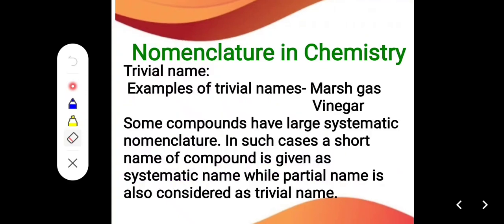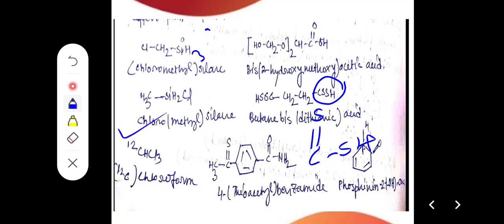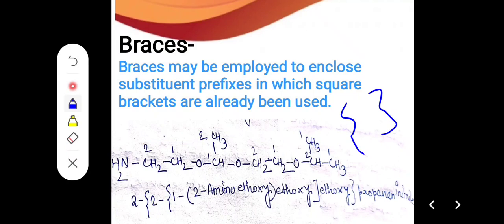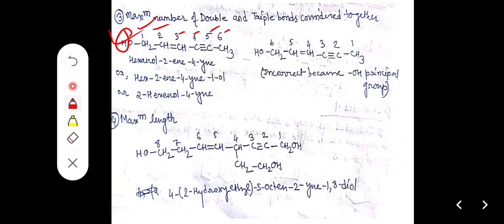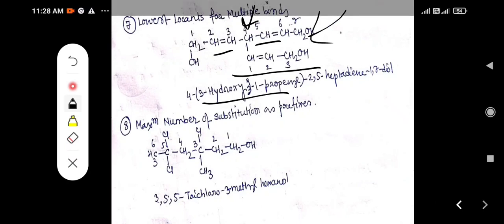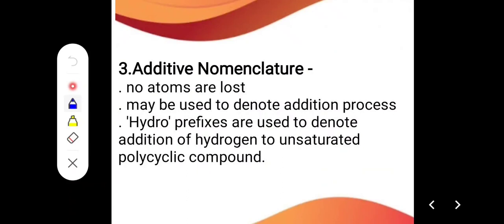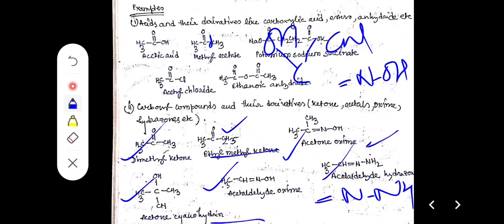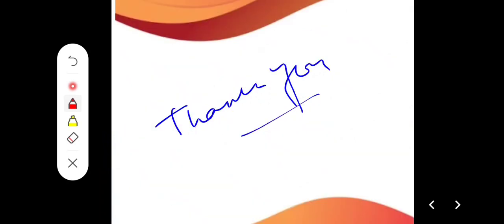Nomenclature in organic compounds L-6 & all summary